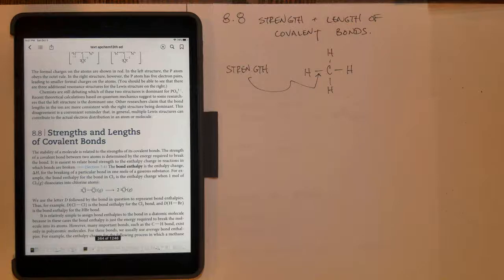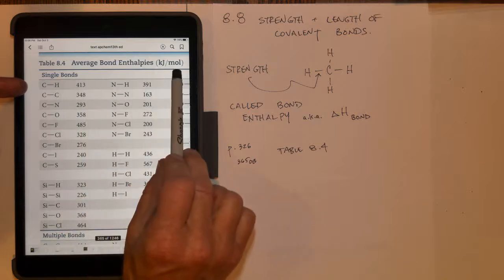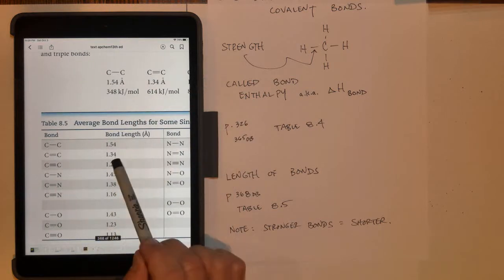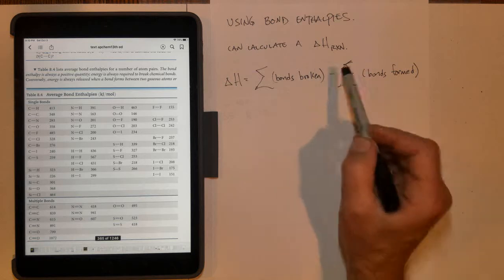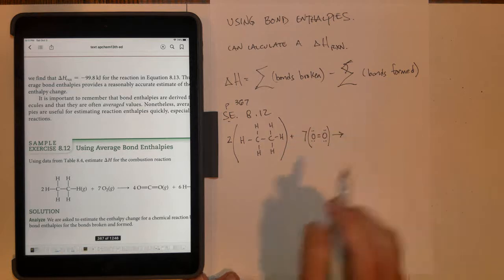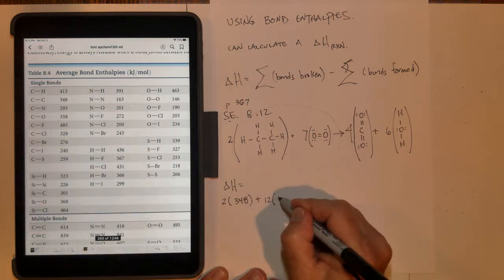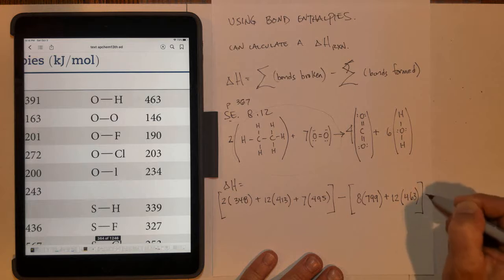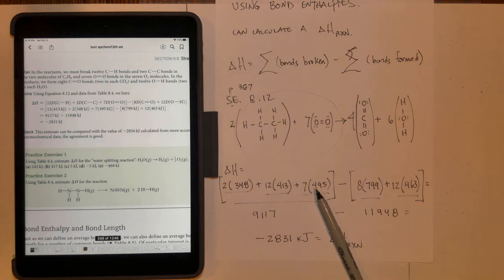Ch8.8 2020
Strength and Length of Covalent Bonds